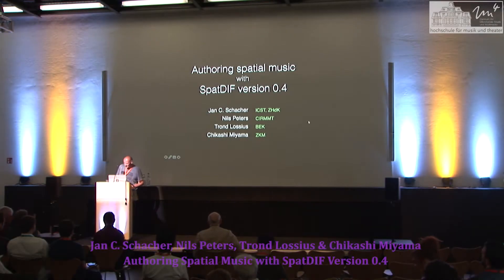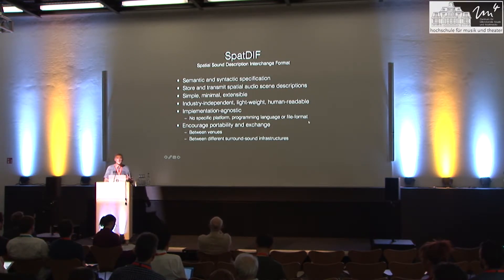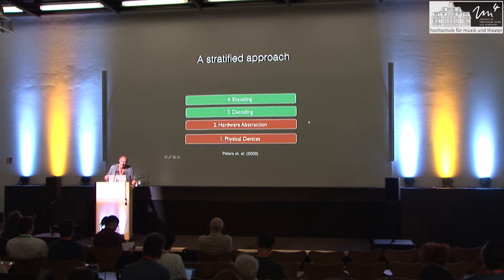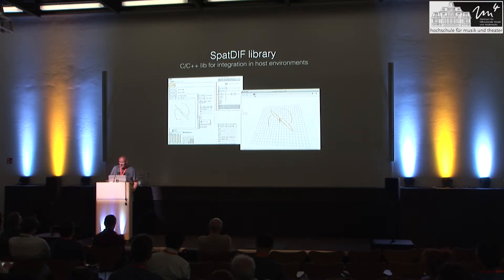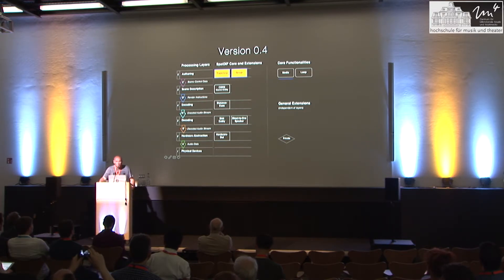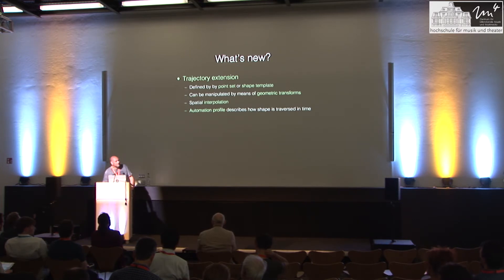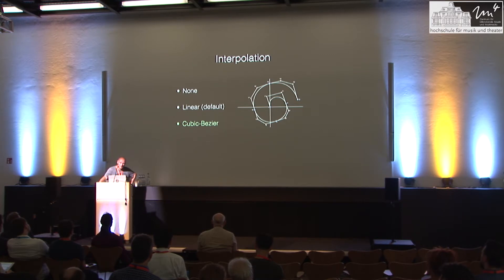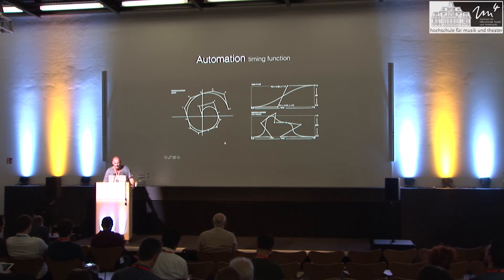Schacher et al. - Authoring Spatial Music with SpatDIF Version 0.4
Jan C. Schacher, Nils Peters, Trond Lossius & Chikashi Miyama:
Authoring Spatial Music with SpatDIF Version 0.4

Paper presentation given during the Sound and Music Computing Conference (SMC) 2016 in Hamburg

Reference:
Schacher JC, Peters N, Lossius T, Miyama C. 2016. Authoring Spatial Music with SpatDIF Version 0.4. In Proceedings of the Sound and Music Computing Conference (pp. 415–421). Hamburg.

Recorded at DMI, HAW Hamburg, Finkenau Campus
Hamburg, 2016